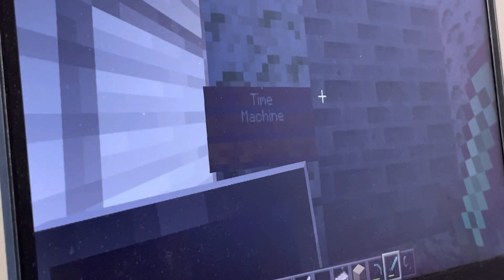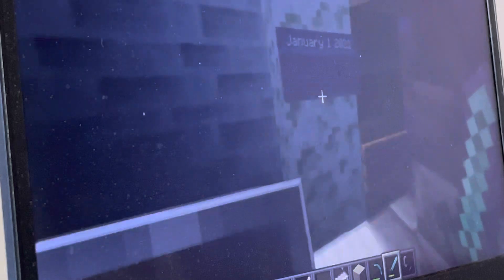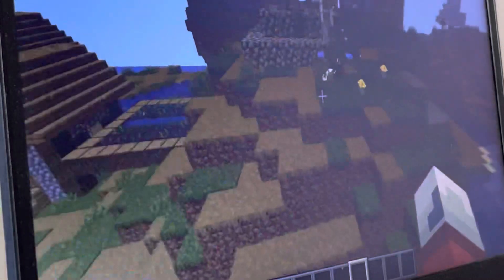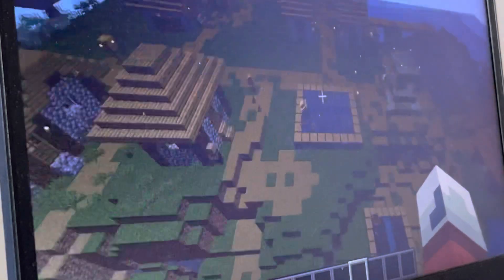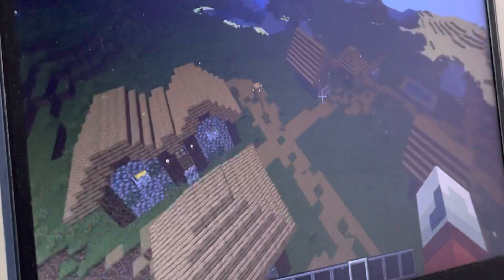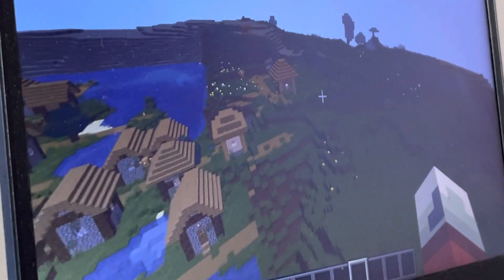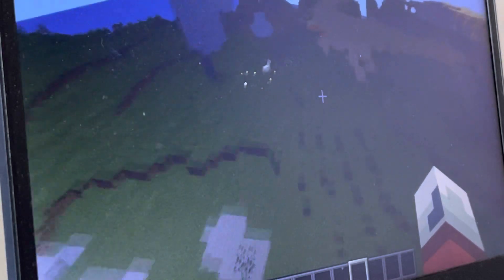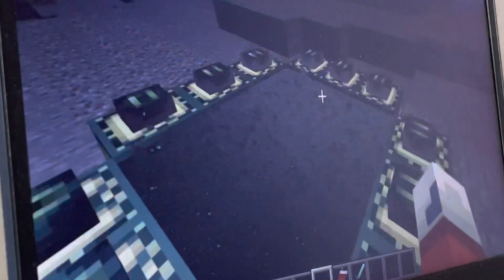Mario kan Kans New World￼ part 4/1000 How to go back in￼ time in Minecraft ￼